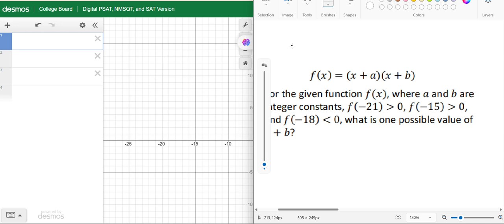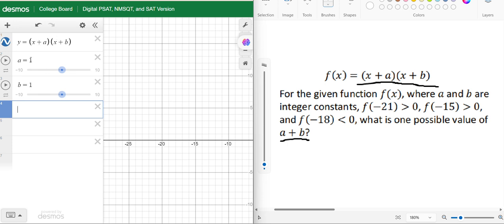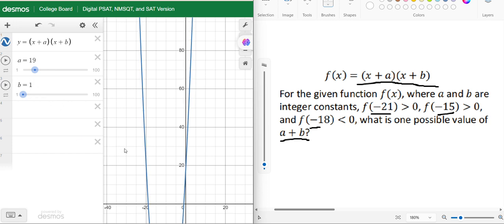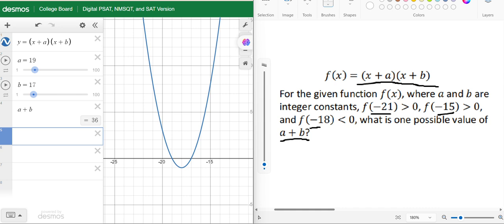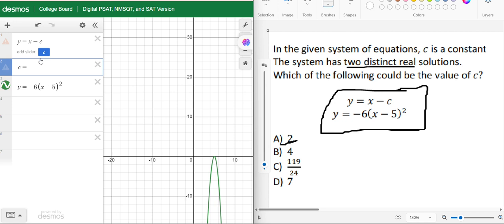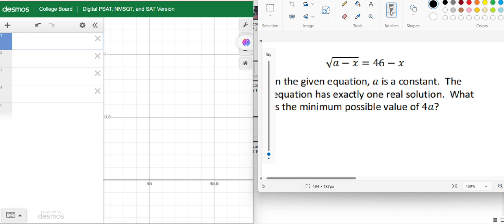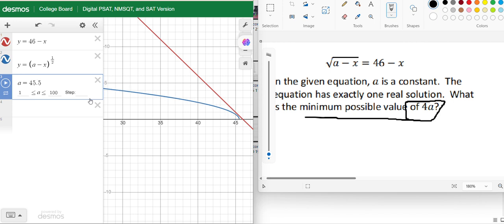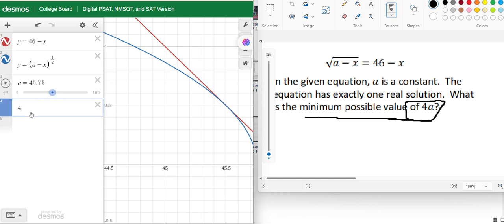03/5_ DESMOS HACK FOR DSAT